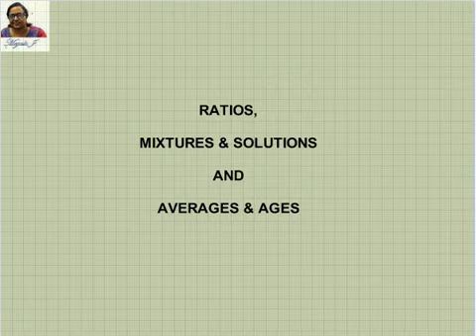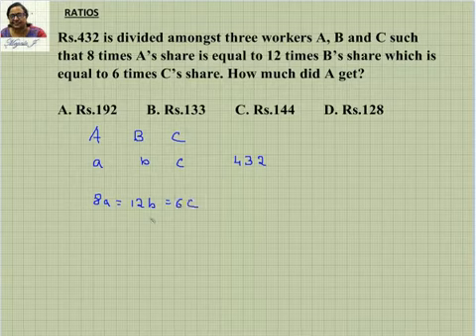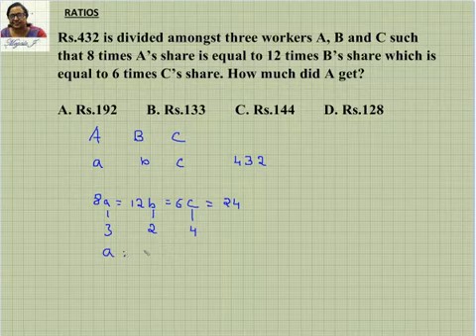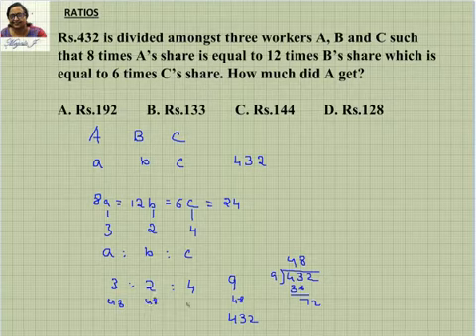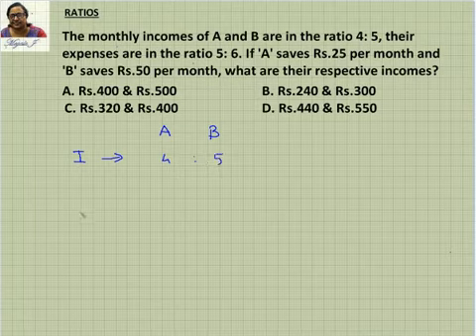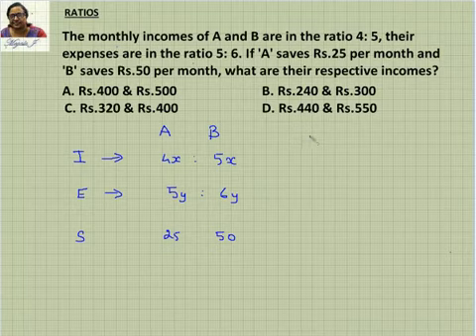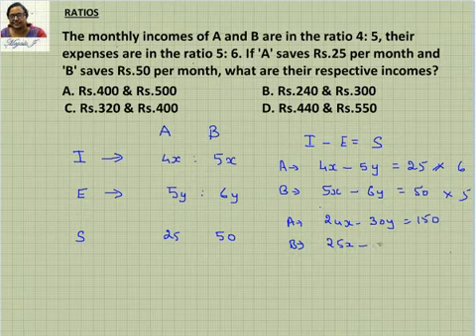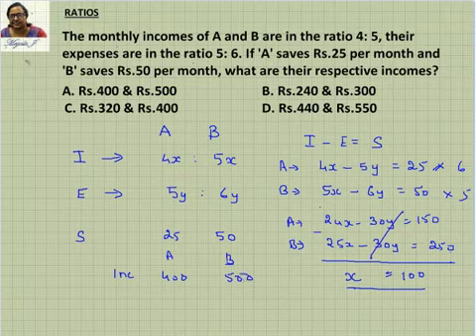3YU1C2 Ratios1&2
Rs.432 is divided amongst three workers A, B and C such that 8 times A’s share is equal to 12 times B’s share which is equal to 6 times C’s share. How much did A get?

The monthly incomes of A and B are in the ratio 4: 5, their expenses are in the ratio 5: 6. If 'A' saves Rs.25 per month and 'B' saves Rs.50 per month, what are their respective incomes?
A. Rs.400 & Rs.500    B. Rs.240 & Rs.300    C. Rs.320 & Rs.400    D. Rs.440 & Rs.550